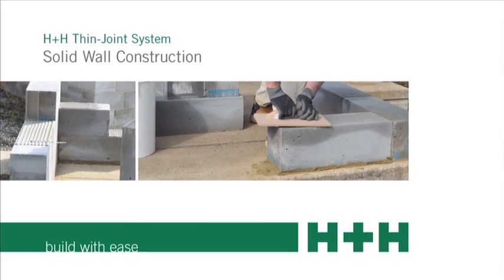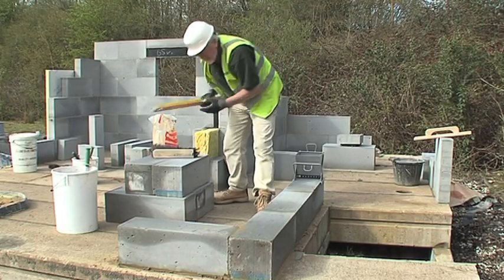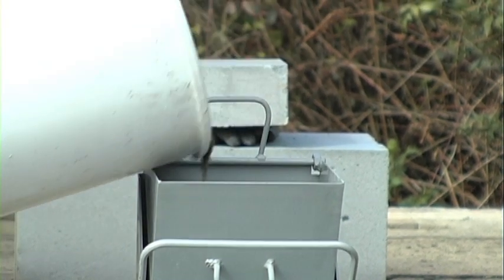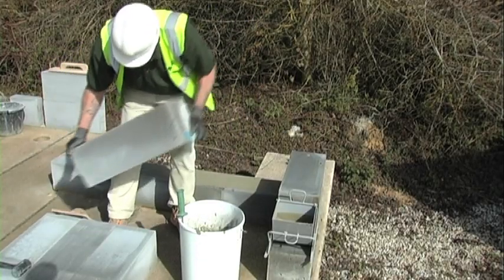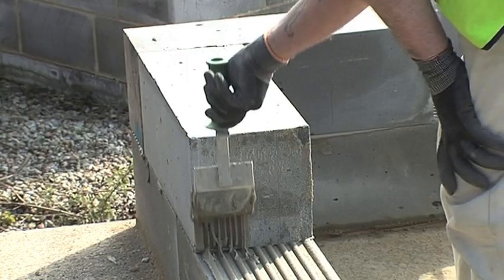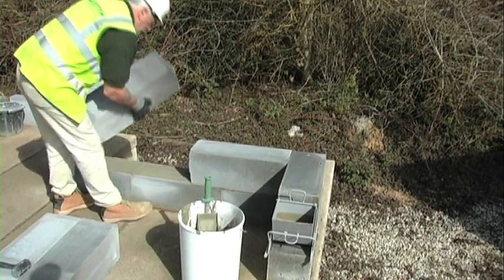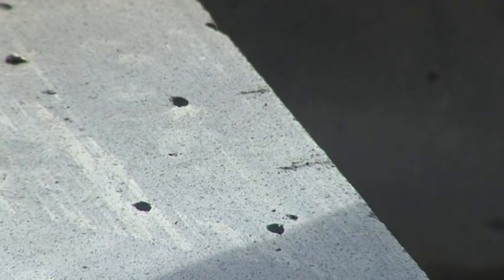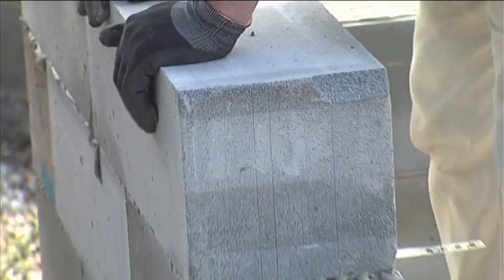How to construct a solid aircrete wall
H+H - Your Partner in Wall Building

The video demonstrates how to build a solid wall using the H+H Thin-Joint System. This installation uses 200mm Solar Grade Celcon Blocks.

H+H is the UK’s leading manufacturer of aircrete products, including our Celcon Blocks, made to meet modern construction performance requirements.

You can find useful resources and detailed technical information on the H+H For further details or support, please contact H+H at .

Please note, all practical videos presented on this channel are for demonstration purposes only and do not address all aspects of building practice and/or the requirements necessary for compliance with Building Regulations.